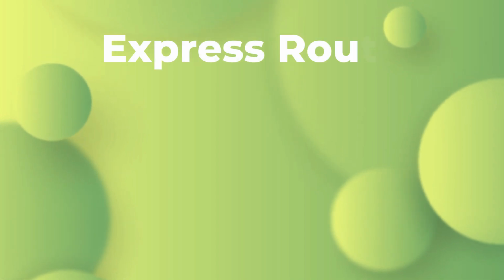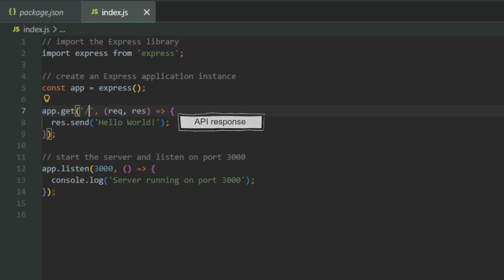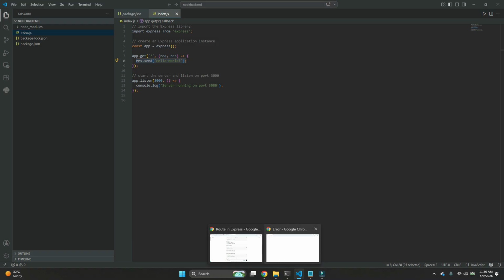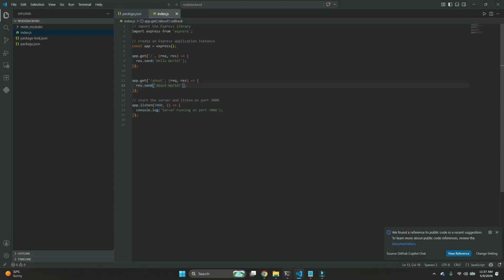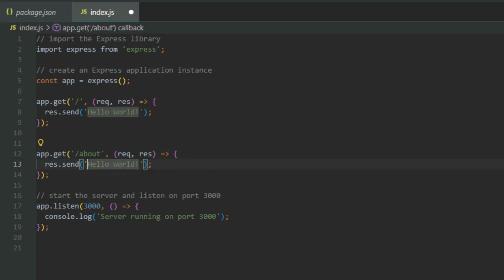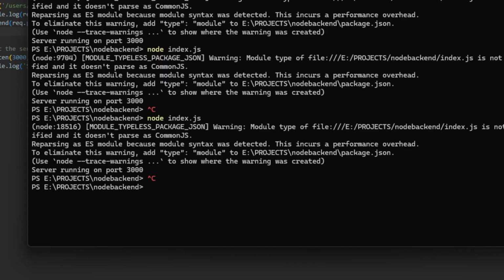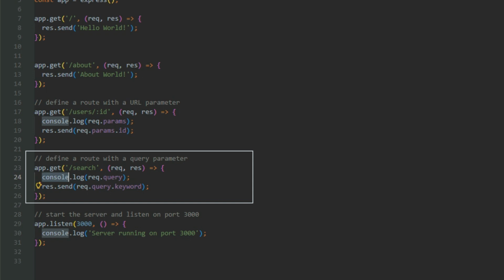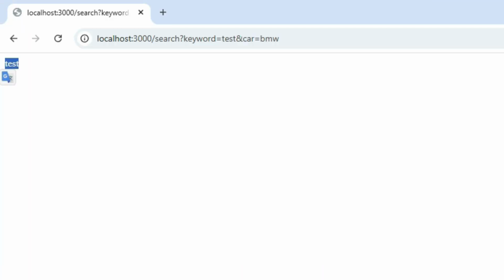Express Routing: The Foundation of Every API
Learn Express Routes in simple words with practical examples. In this Express.js tutorial, you'll understand what routes are, why they are important, and how Express uses routes to handle incoming requests and send responses.

You'll learn how to create GET routes, define URL paths, handle requests and responses, and extract route parameters from URLs. We’ll also explore how the Express routing system works behind the scenes, making it easier to build REST APIs and backend applications with Node.js.

🚀 What you'll learn:
✔ What is Express Routing?
✔ How Express Routes Work
✔ Creating GET Routes
✔ Handling Request & Response Objects
✔ Route Parameters Explained
✔ URL Parameters in Express.js
✔ API Request-Response Flow
✔ Building a Simple REST API

This tutorial is perfect for beginners learning Node.js backend development, Express.js, REST APIs, and server-side programming.